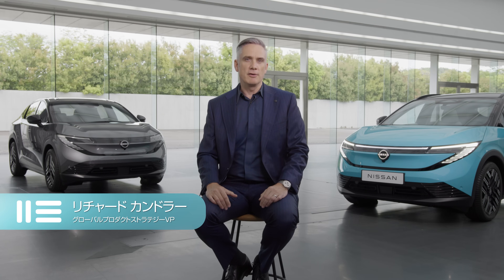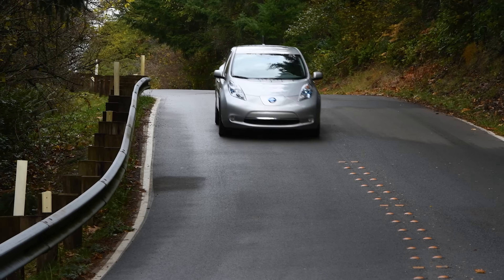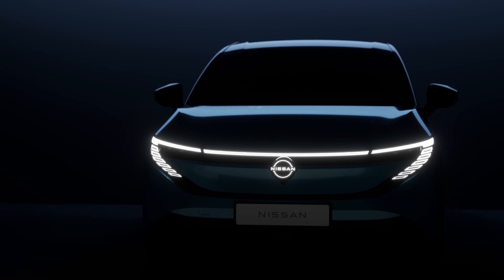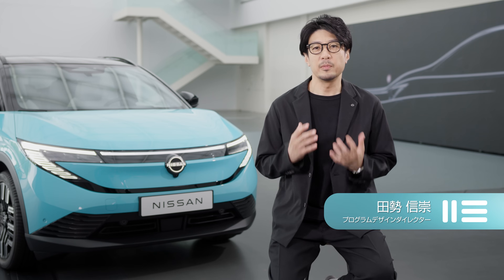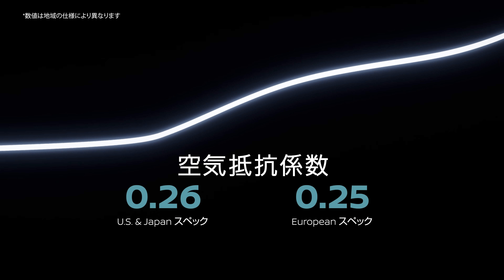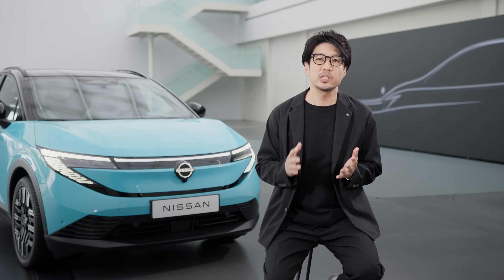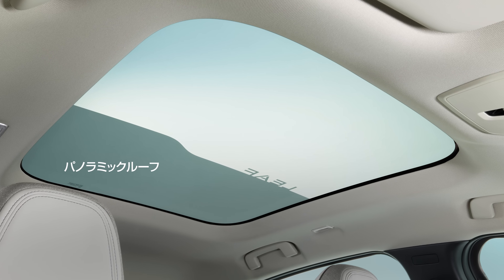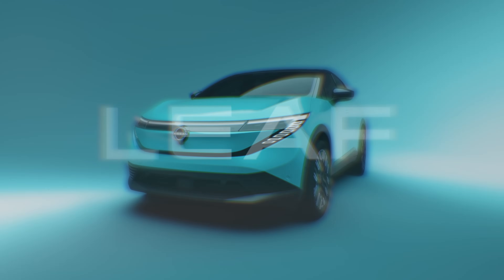新型「日産リーフ」ーEp1: なめらかで大胆、考え抜かれたデザイン | 日産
デザインと空気力学がどのように組み合わさって生み出されたのか。
空気抵抗が最も少ない車体を実現しながら、力強い存在感を示す第三世代「日産リーフ」。

今回から始まる全3回のシリーズでは、商品戦略、デザイン、開発のリーダーたちを通じて、日産ならではのEVの進化を探ります。

※充電性能は、欧州仕様車を用い25℃の環境温度下にて150kW出力の急速充電器を使用した際の、欧州WLTP基準に基づいた社内測定値です。

AM